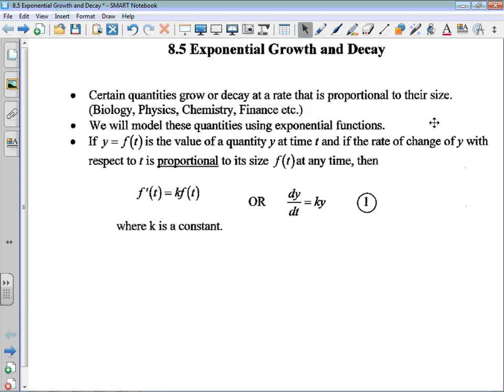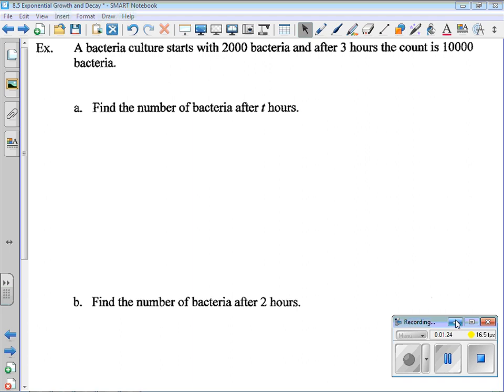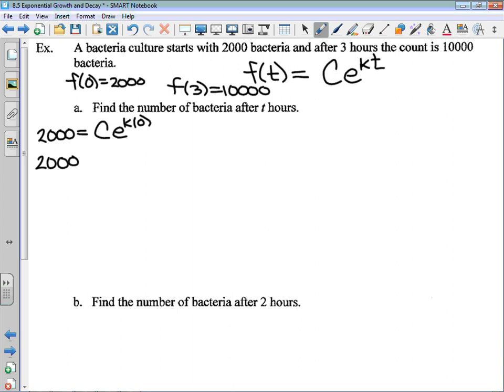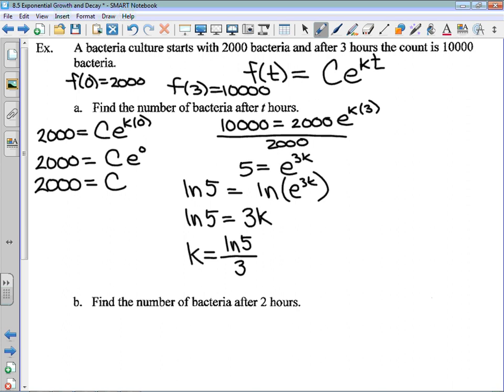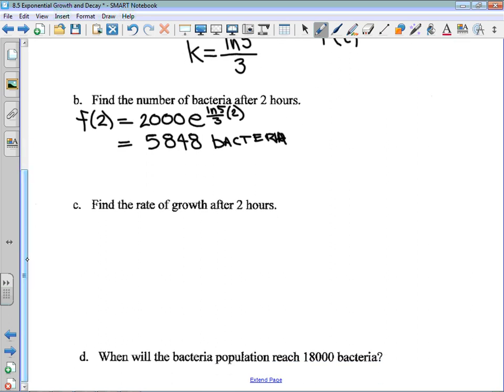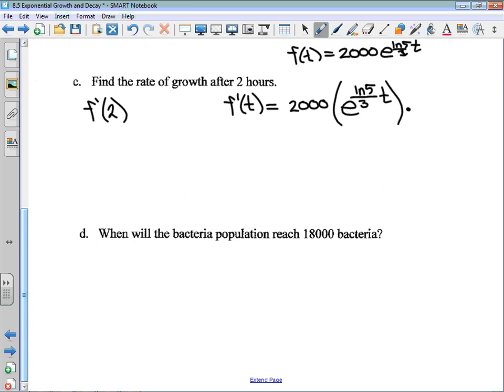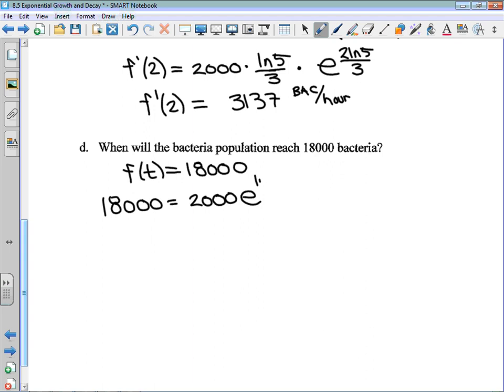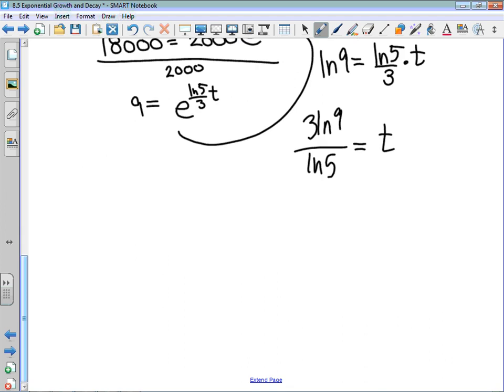8.5 Part 1